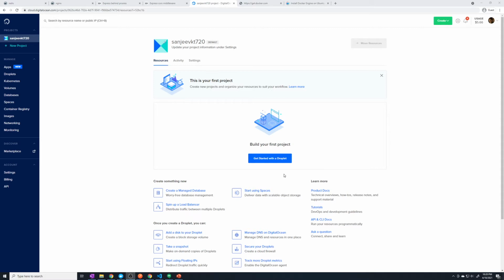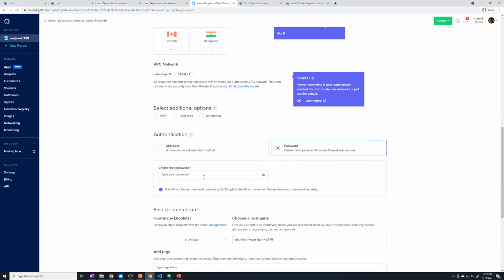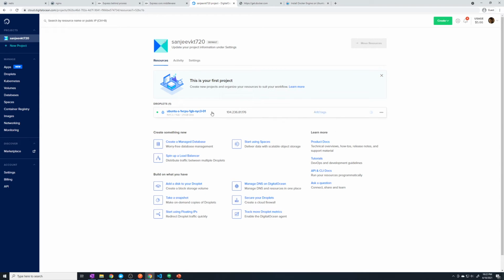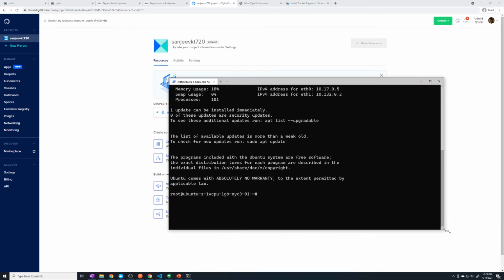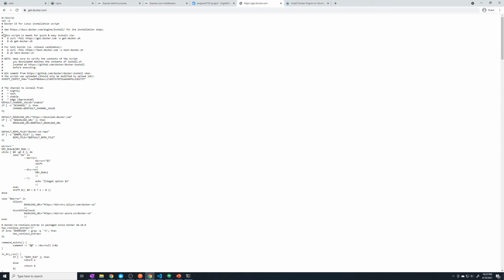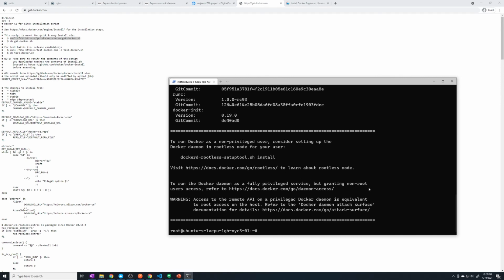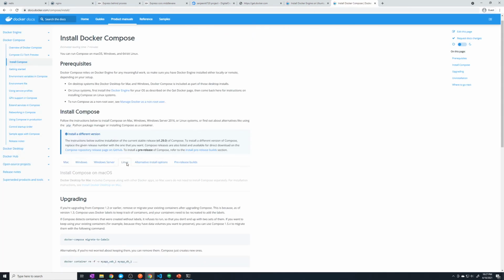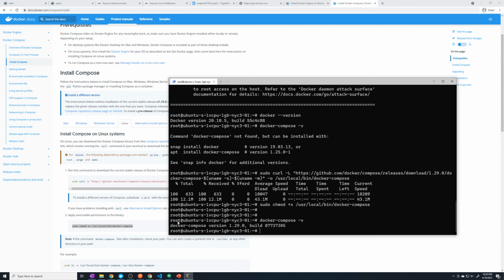Production Ubuntu Server Digital Ocean: DevOps with Docker and Node.js + Mongodb/Redis Part #22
In this video we will spinup an Ubuntu Server on Digital Ocean

We'll deploy and Ubuntu VM as our production server, and utilize a container orchestrator like docker swarm